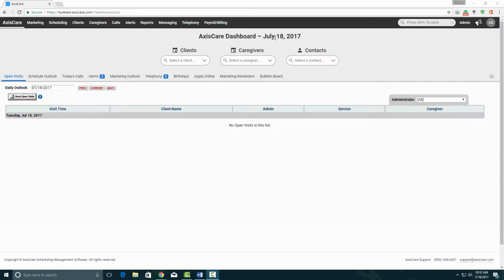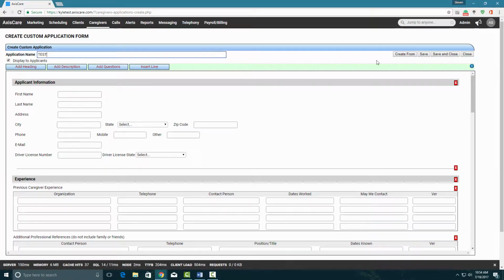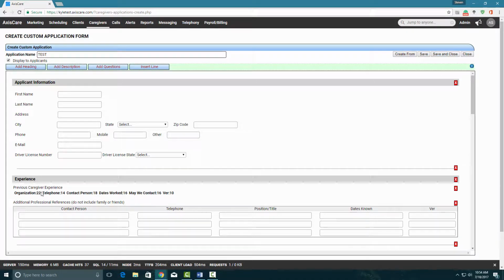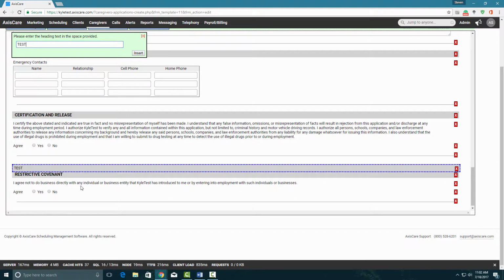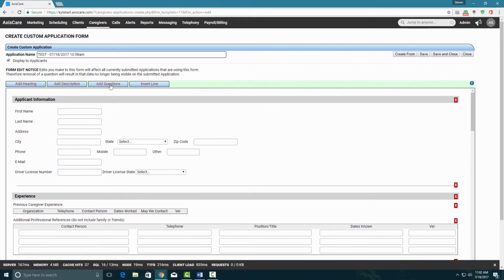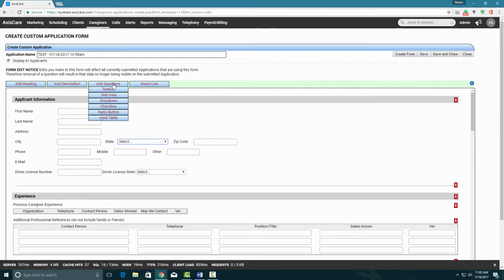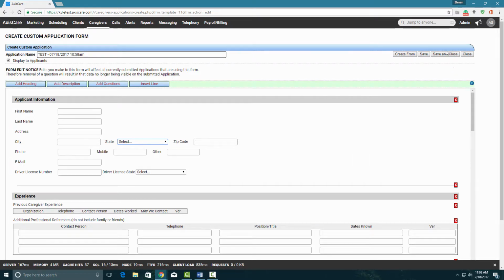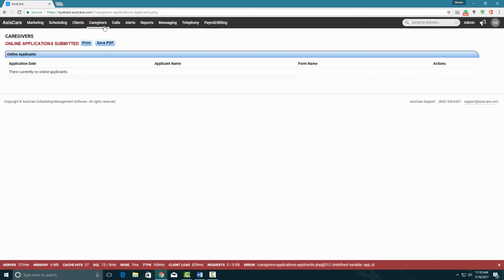Video 3: Creating Custom Forms (Application, Care plan, Assessment)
In this video, we will cover how to create, edit, and customize a custom form.  For the purpose of instruction, we will create an application for caregivers.